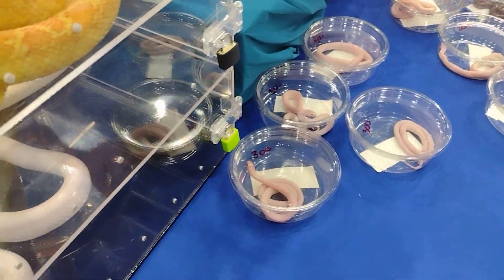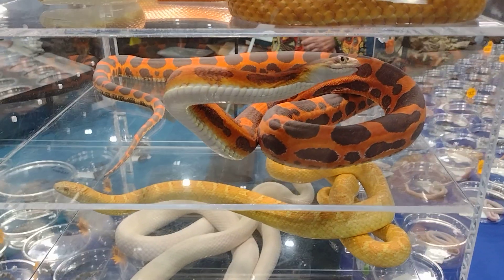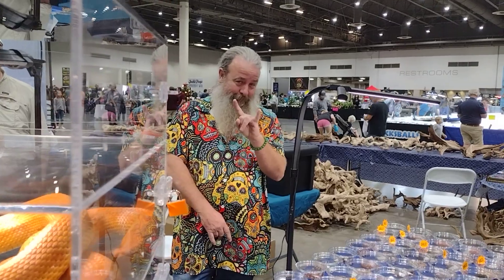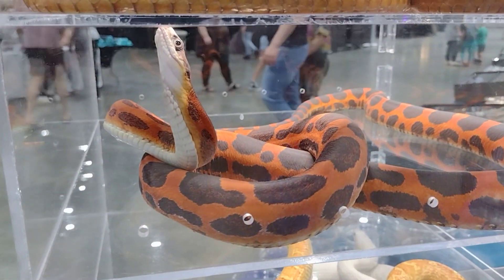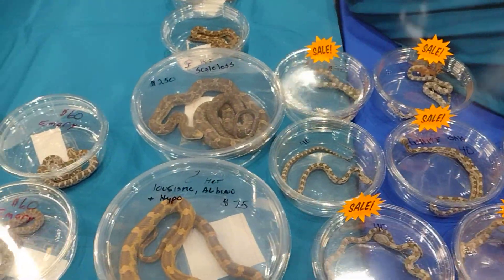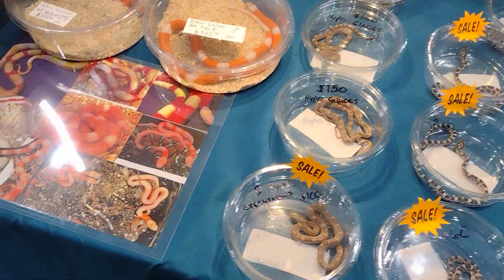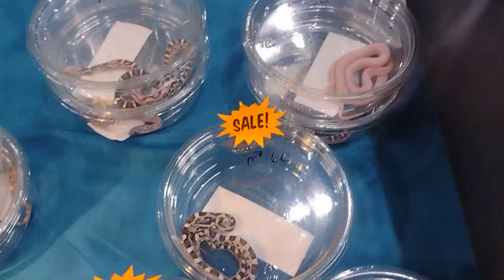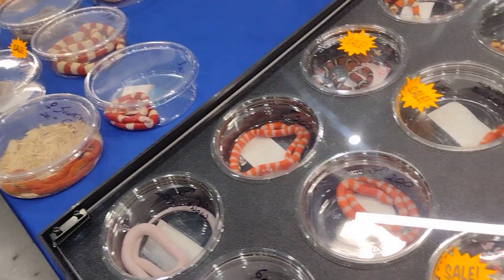Reptilian Nation Expo reptile Emporium‼️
The Largest Reptile Expo in Colorado, Utah and Nevada is coming to TEXAS!!! -1000s of Reptiles, Amphibians, Arachnids, Isopods and ...